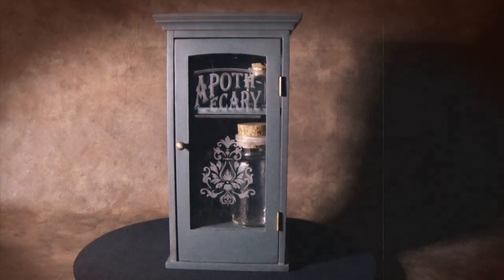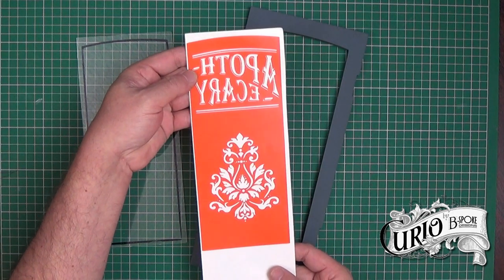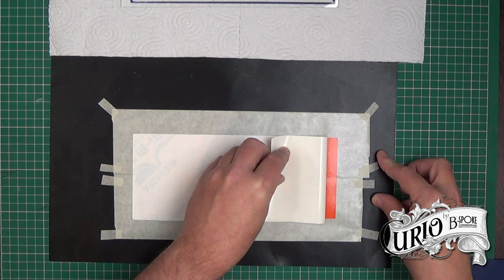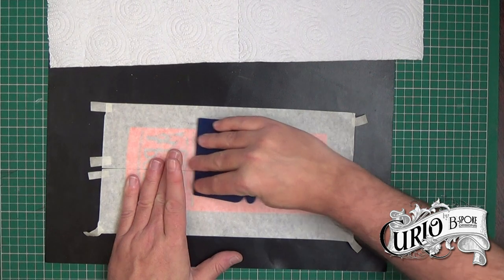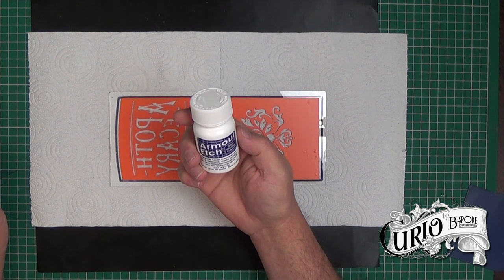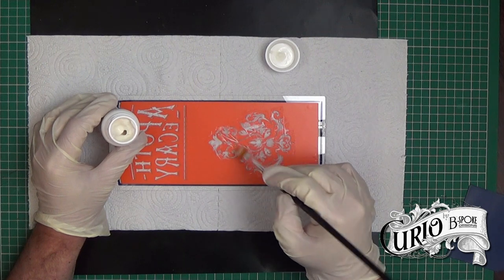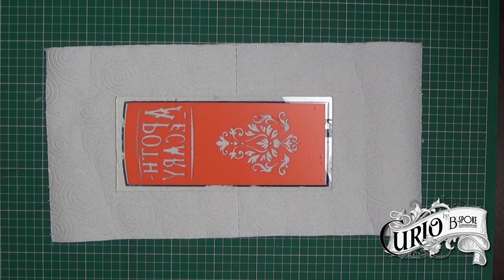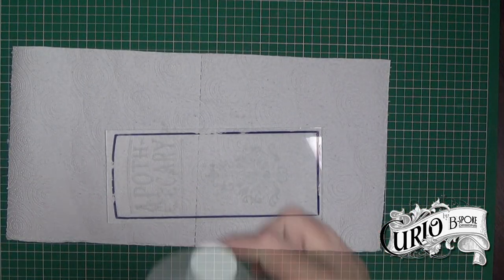Etching Glass with Armour Etch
Etching Glass with Armour Etch is a simple and effective way of creating permanent designs on glass.